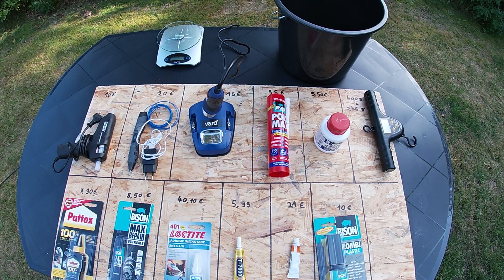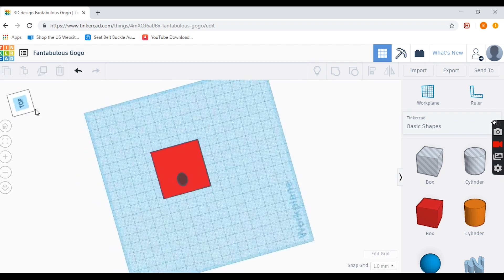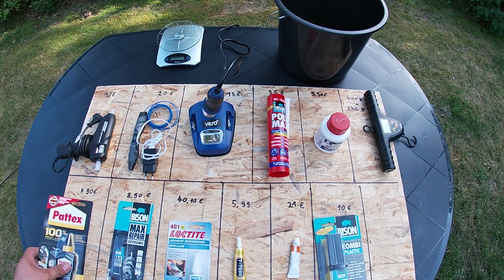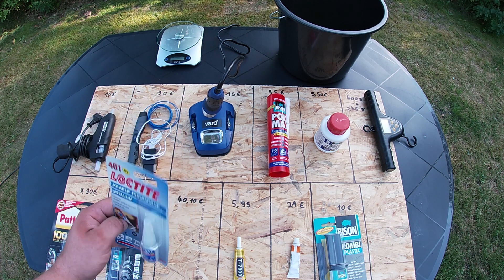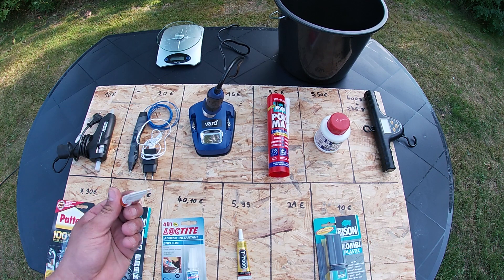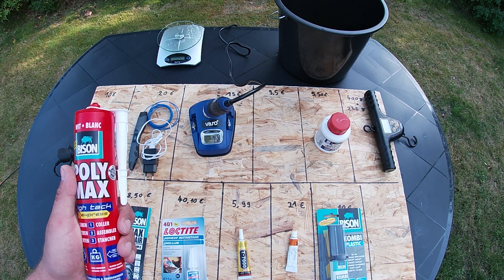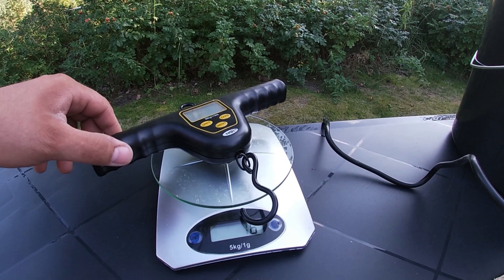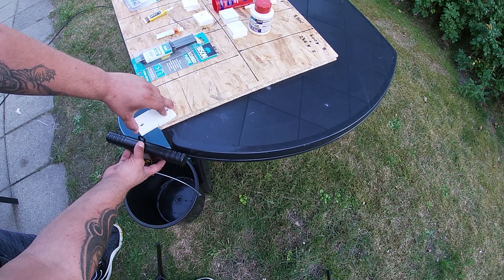Strongest pla glue test (3D BALI)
I tested the adhesives that I use for my an oncoming project. These are all great products and work extremely good for their intended purposes. However, I wasn't sure which one would be best for gluing PLA and decided to give them a try. After applying the glue on both sides of the parts, I waited for an hour before I started putting them apart..